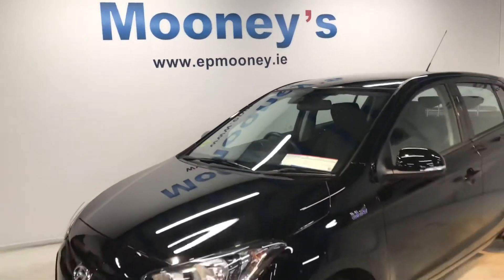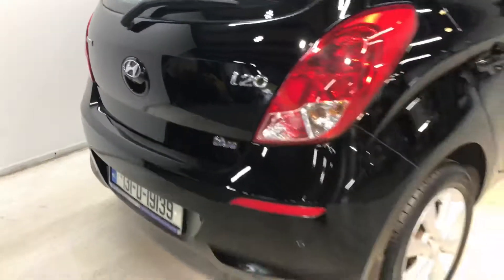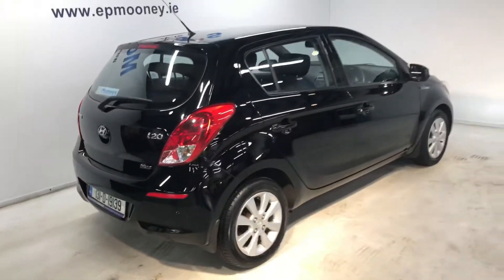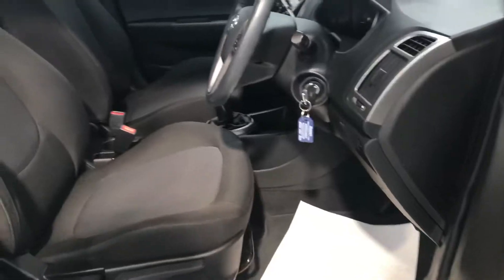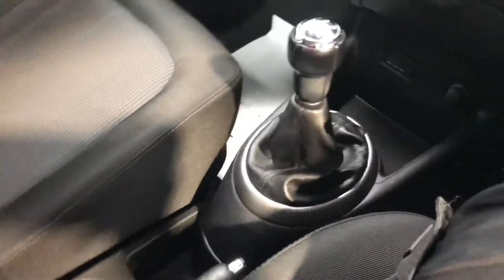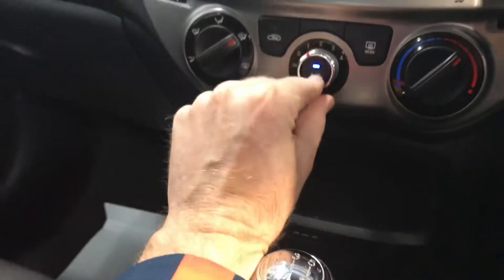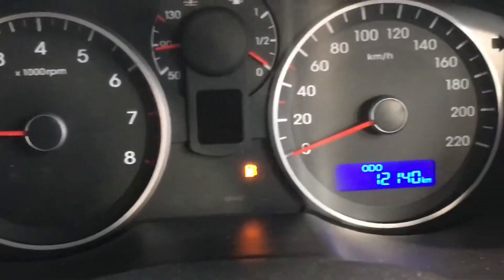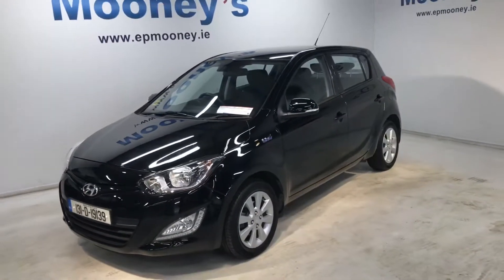Hyundai i20 Deluxe petrol 2013 For Sale here at Mooneys